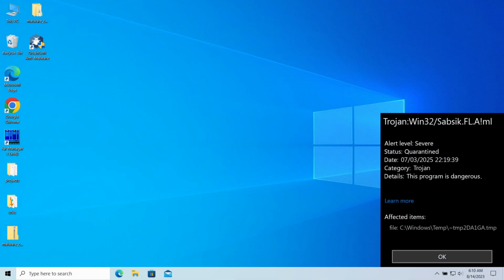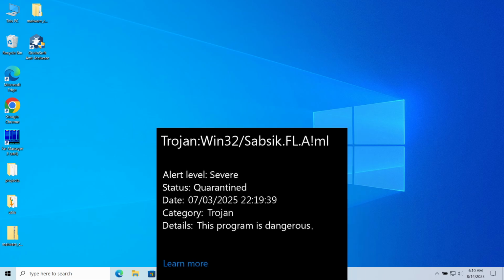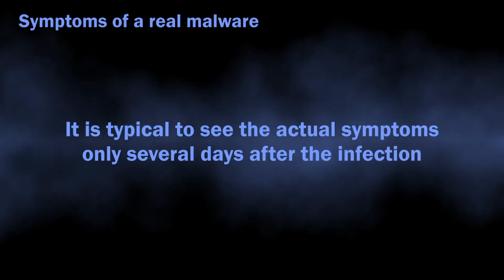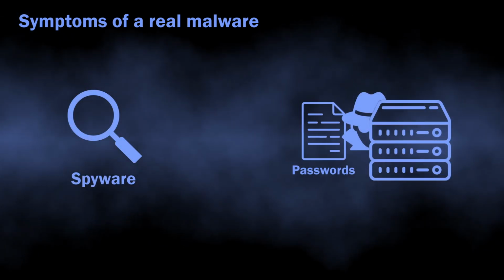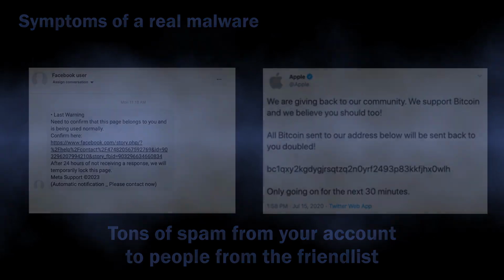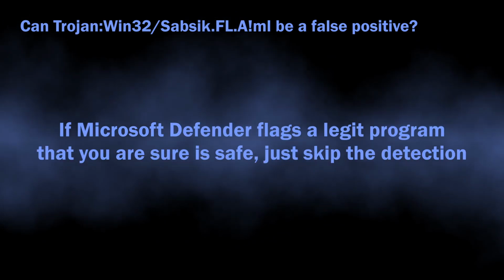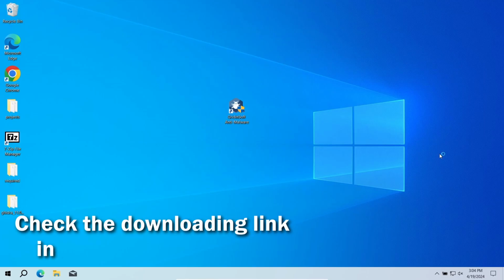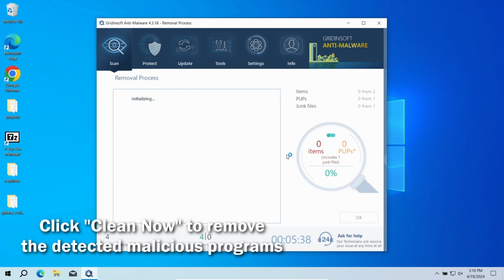Trojan:Win32/Sabsik.FL.A!ml Malware Explained & Removal Guide [2025]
Trojan:Win32/Sabsik.FL.A!ml is a heuristic detection of Microsoft Defender, that may appear to a selection of regular programs, but may as well flag a real malware. In this video I explain the risks, show how to recognize a false threat and how to remove a real one.

0:00 What is Trojan:Win32/Sabsik.FL.A!ml?
0:46 Symptoms of Malware Activity
1:18 Can it be a False Positive?
1:43 How to Remove Trojan:Win32/Sabsik.FL.A!ml?

👇Related queries that we cover in this video:

How do I permanently delete Trojan:Win32/Sabsik.FL.A!ml?
How to remove Trojan:Win32/Sabsik.FL.A!ml from Windows 10?
How do I remove Trojan:Win32/Sabsik.FL.A!ml for free?
How do I remove Trojan:Win32/Sabsik.FL.A!ml from my computer?
how to remove Trojan:Win32/Sabsik.FL.A!ml from windows 10 for free
how to remove Trojan:Win32/Sabsik.FL.A!ml from laptop windows 11
how to remove Trojan:Win32/Sabsik.FL.A!ml from windows 11 for free
Is removing Trojan:Win32/Sabsik.FL.A!ml easy?
Can you fully remove Trojan:Win32/Sabsik.FL.A!ml from computer?